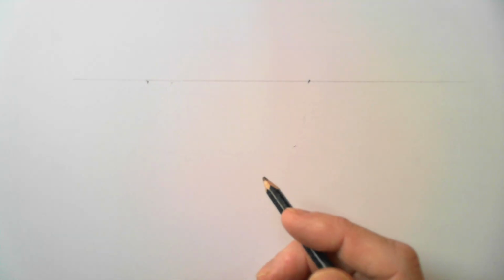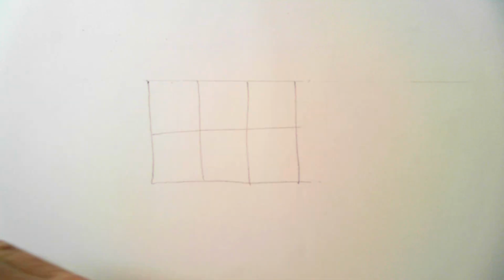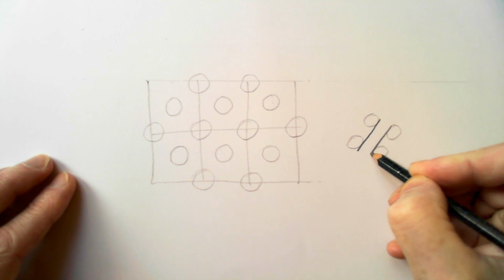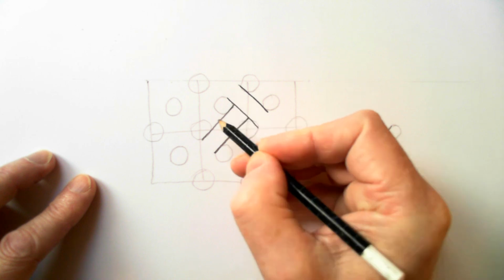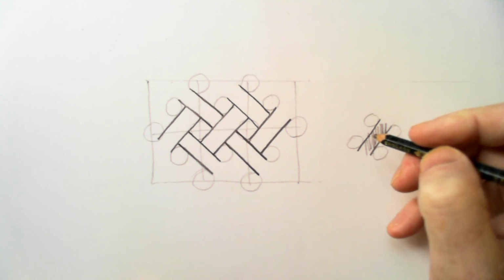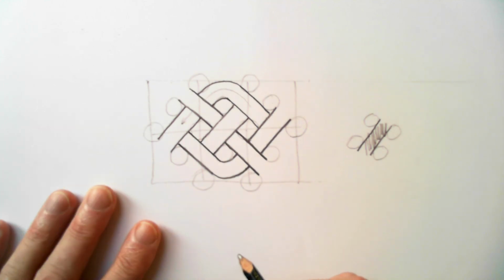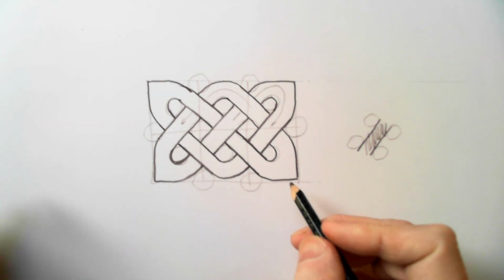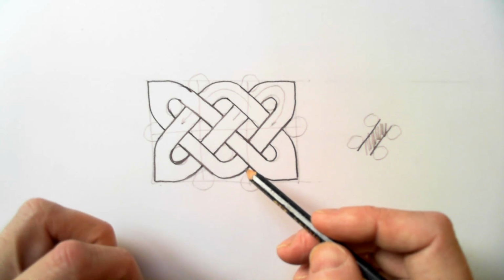An Introduction to Celtic Design: 1A